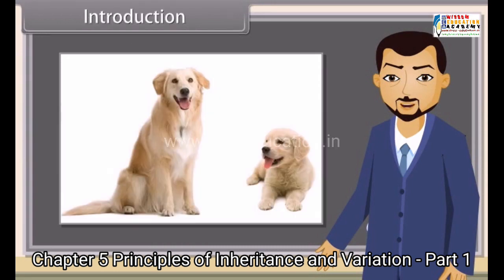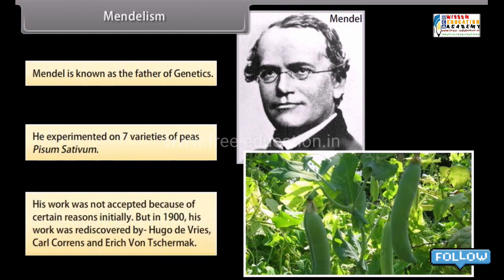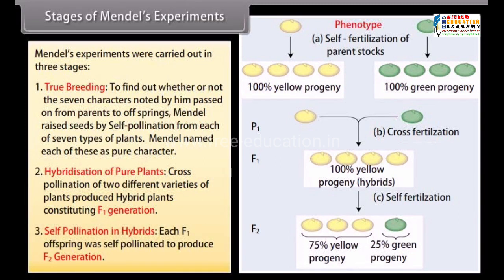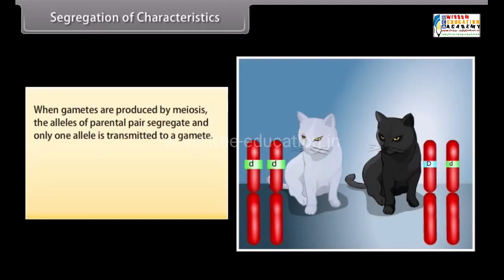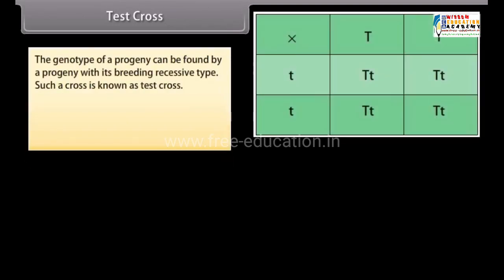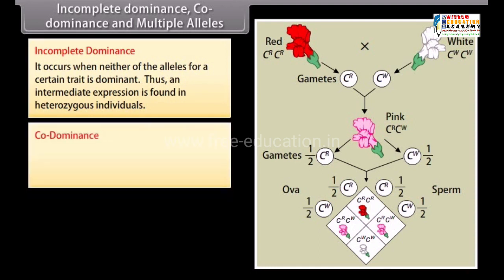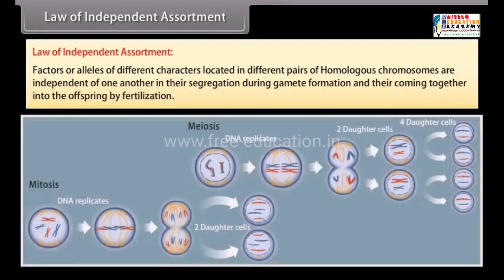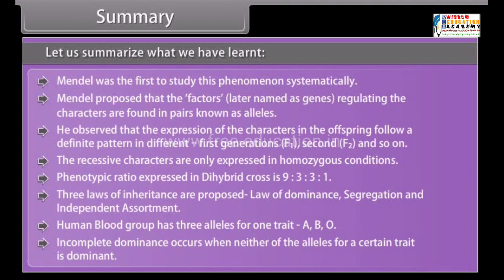Chapter 5 Principles of Inheritance and Variation - Part 1